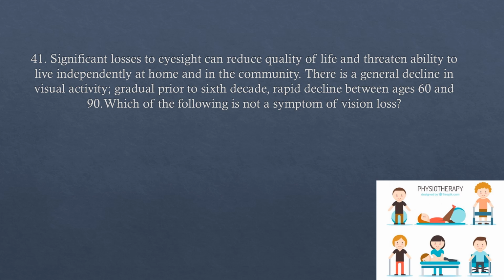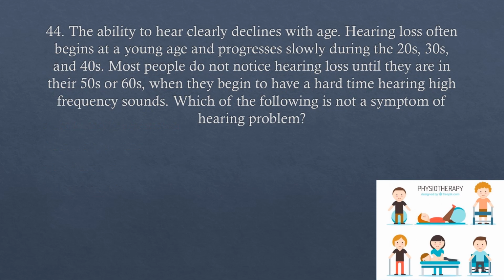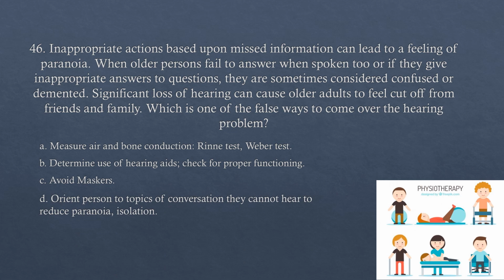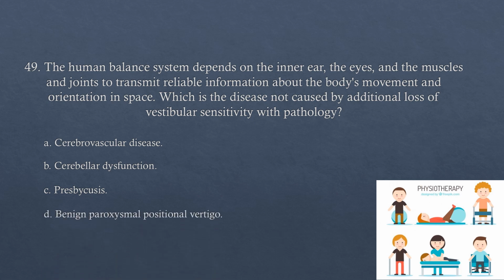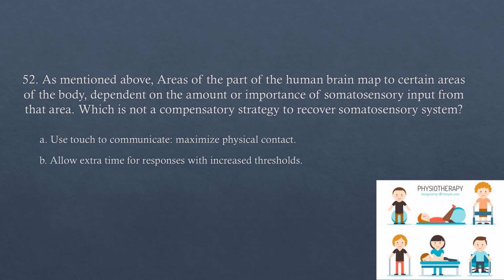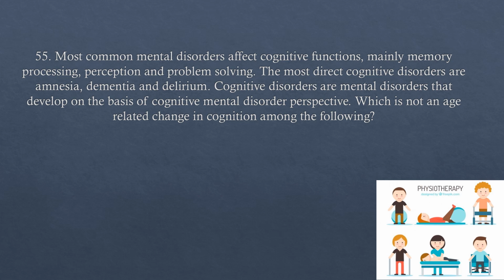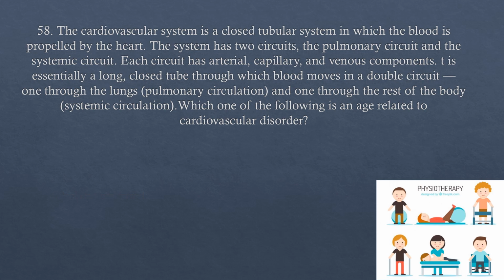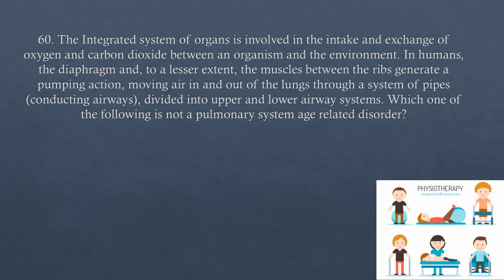200 Most common questions PART 3